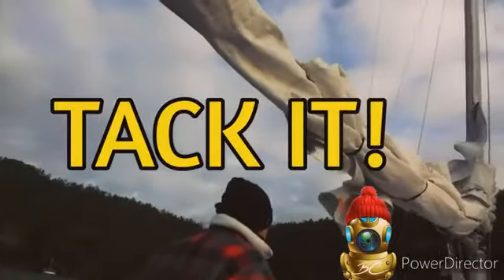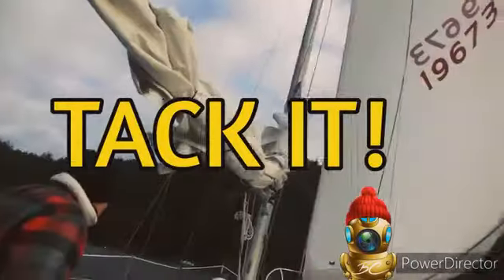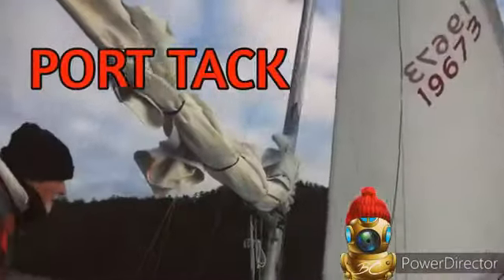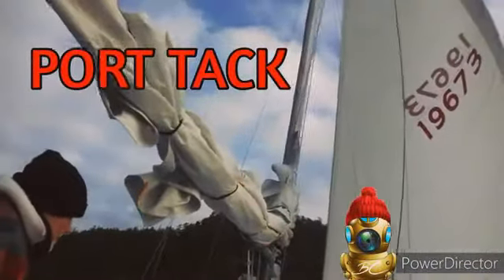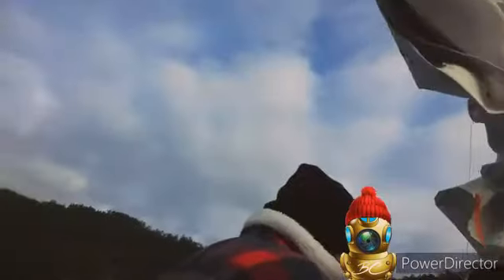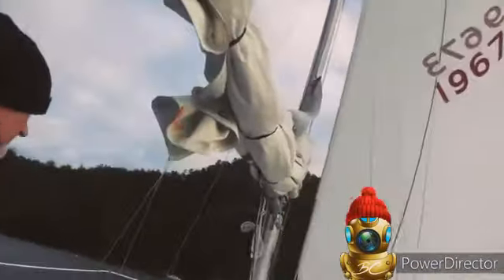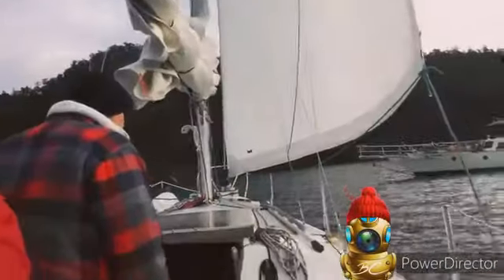TACK IT!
Tacking is a sailing maneuver by which a sailing vessel, whose desired course is into the wind, turns its bow toward and through the wind so that the direction from which the wind blows changes from one side of the boat to the other, allowing progress in the desired direction.